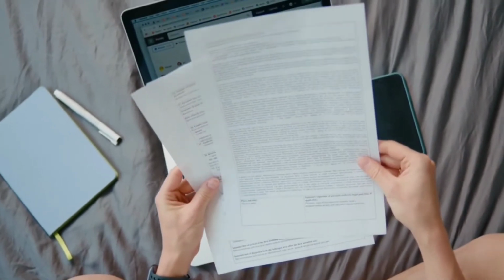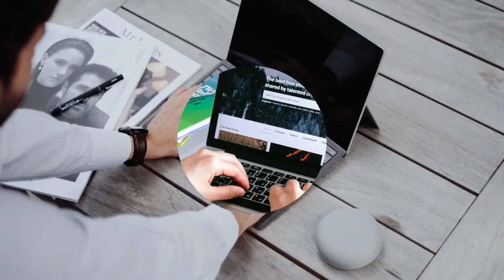How to get Clients on Fiverr | Orders on Fiverr | Fiverr for beginners,first